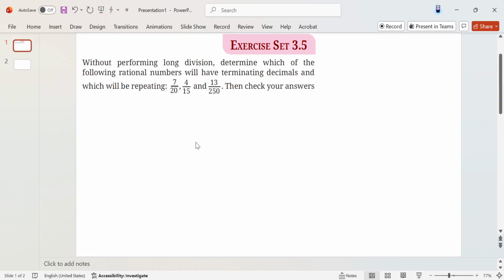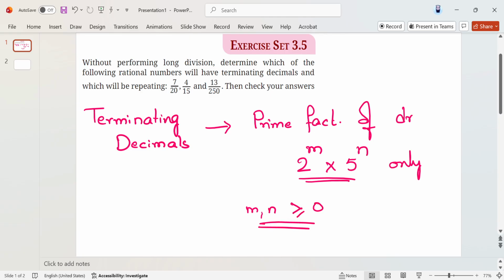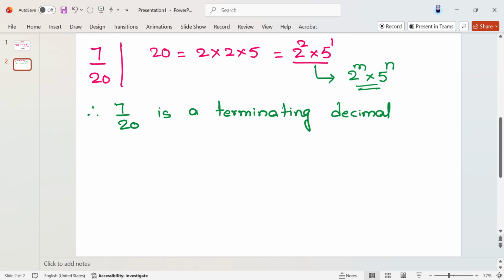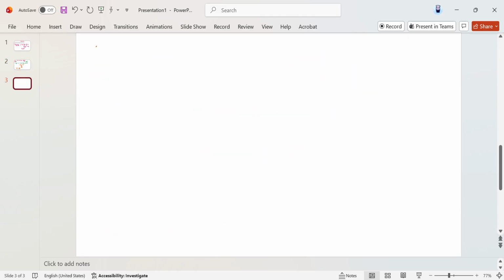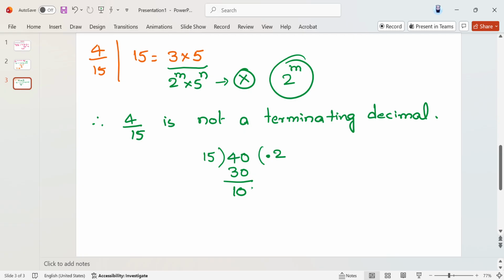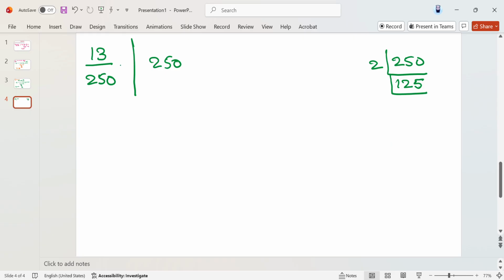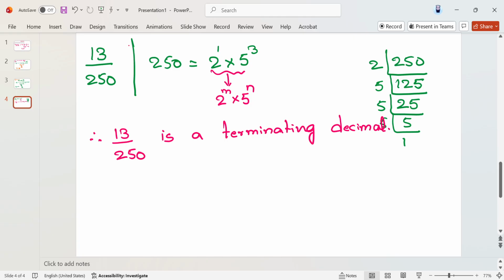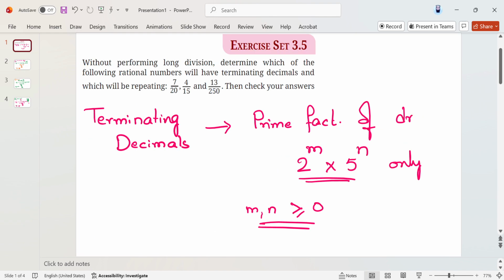C9.Ch3.Ex 3.5.Q1 (Terminating Decimals)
Class 9, Ganita Manjari, Chapter 3, Exercise 3.5, Question 1, Terminating decimal, Non-terminating & Repeating Decimals